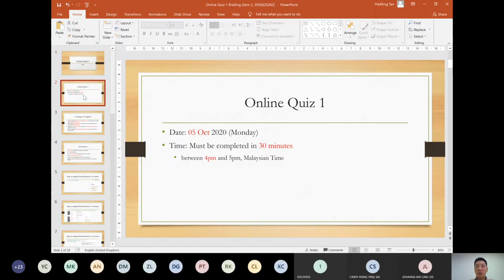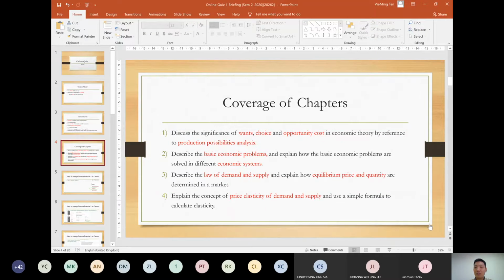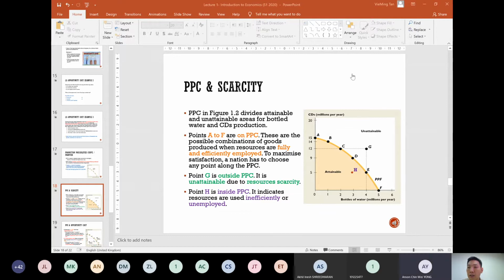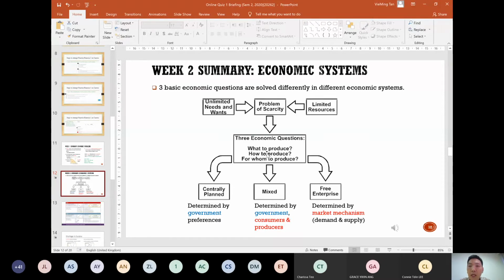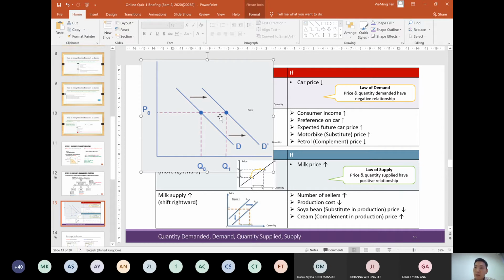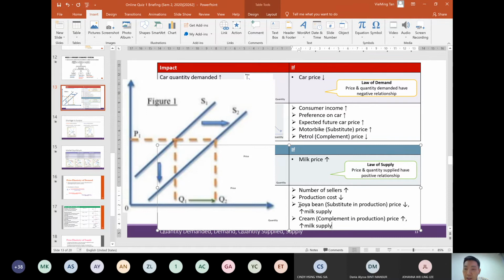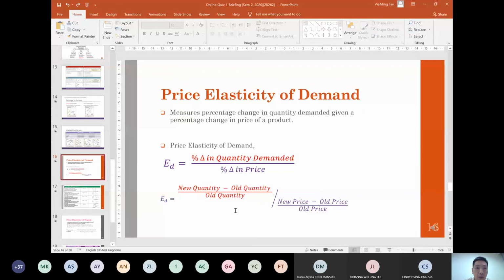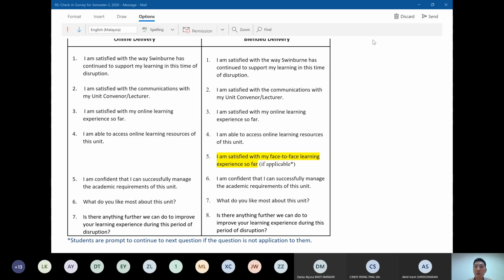Economics Online Quiz 1 Briefing